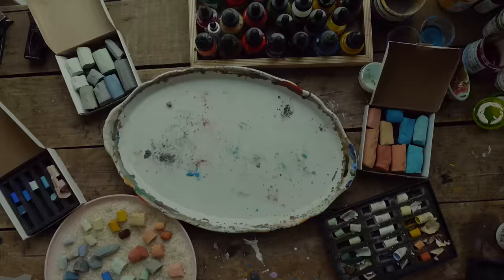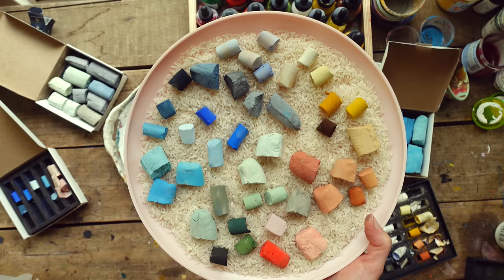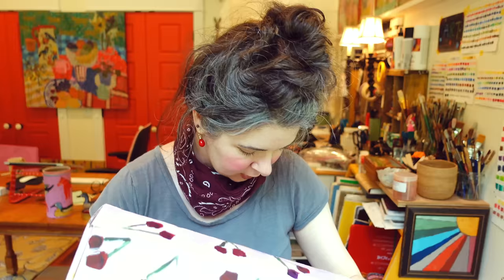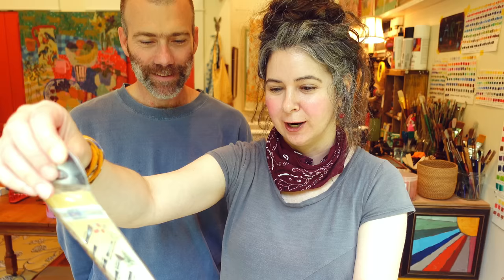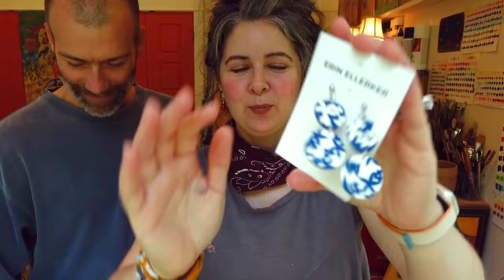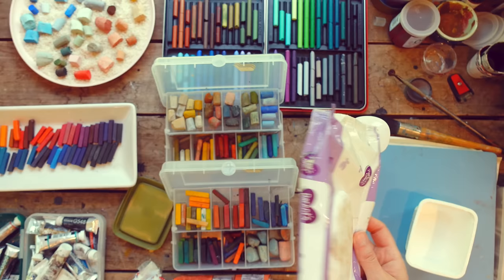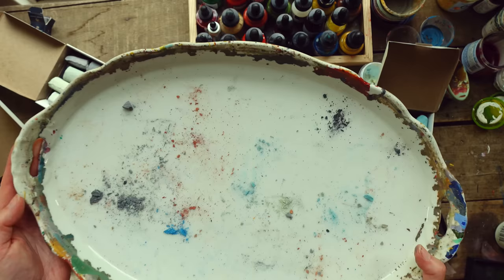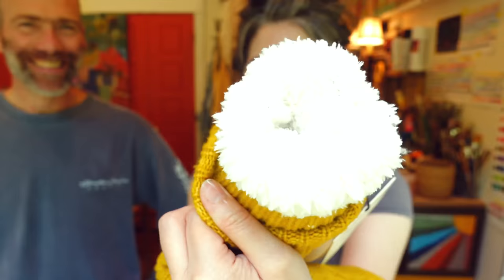Does This Work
Does cleaning your soft pastels with rice work? Did I enjoy a crazy adventurous plein air painting day that made me sick? Watch to find out.
Supplies I mention in this video are listed below with links.

PODCAST INTERVIEWS:
Jeanne Oliver: Episode 54: The Lies of Perfectionism with Sandi Hester

SUPPLIES:
*UNISON SOFT PASTELS: